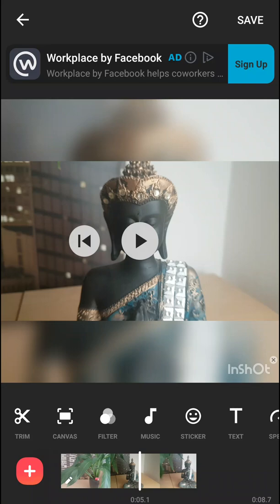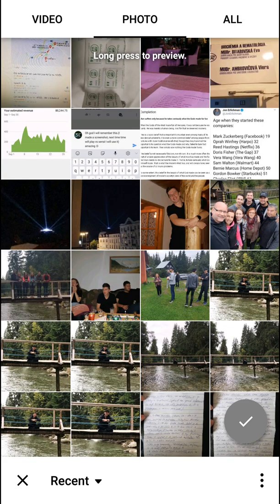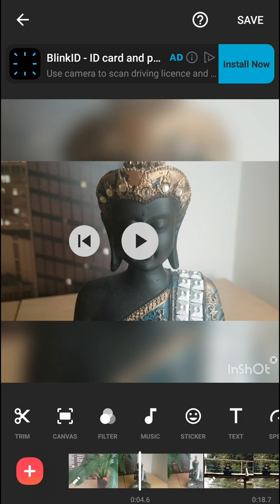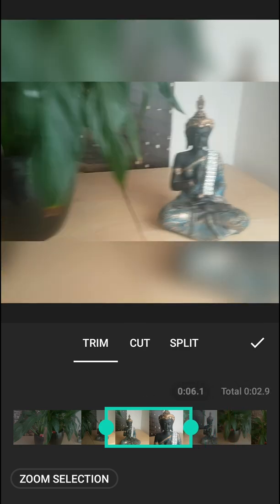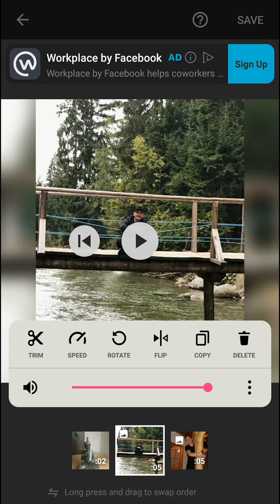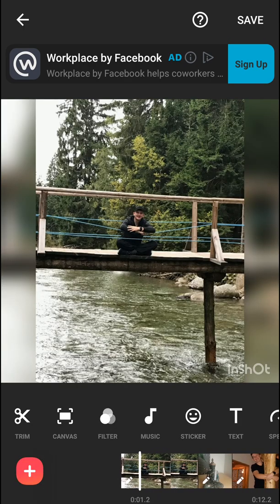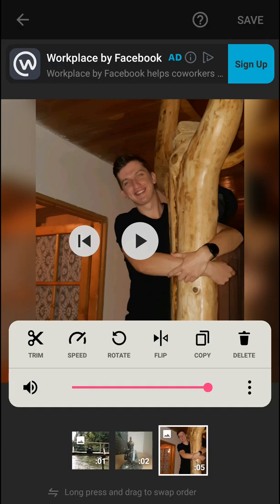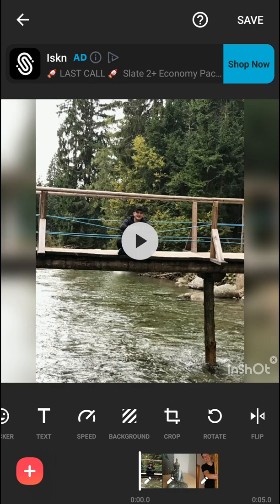How To Add Photo in InShot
In this video you will learn simple way how you can add photo in InShot :) , transferwise ‏‏‎ ‎

GET AMAZING FREE Tools For Your Youtube Channel To Get More Views:
Tubebuddy (For GROWTH on Youtube):